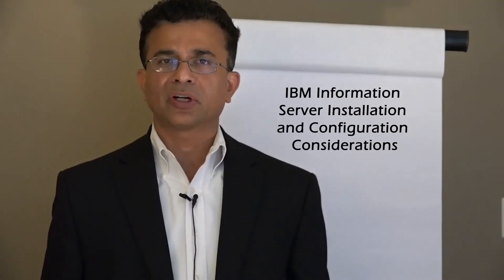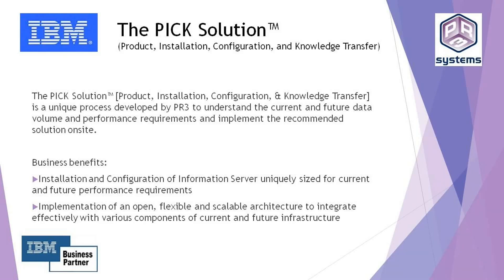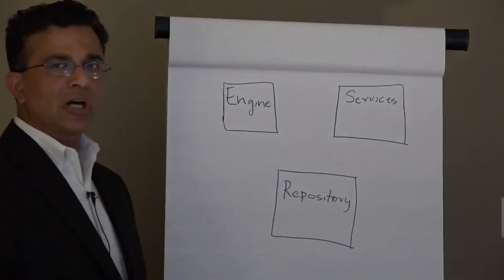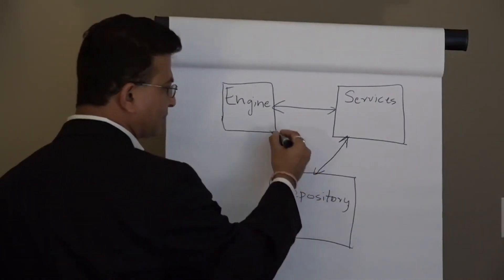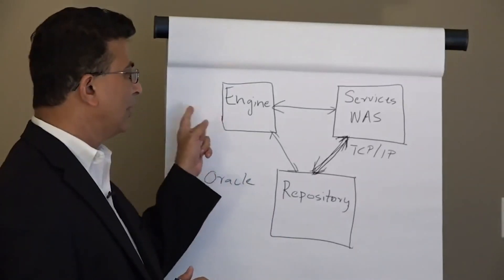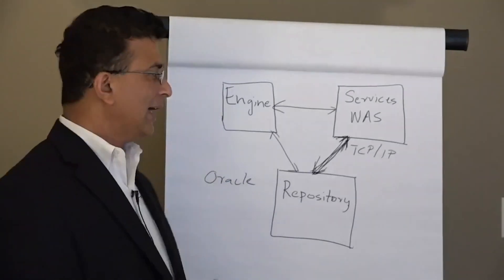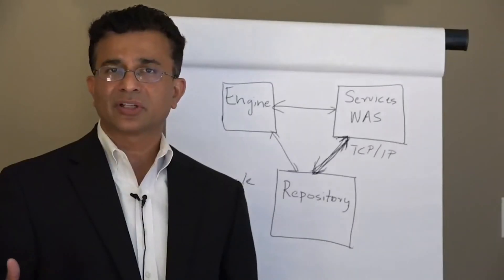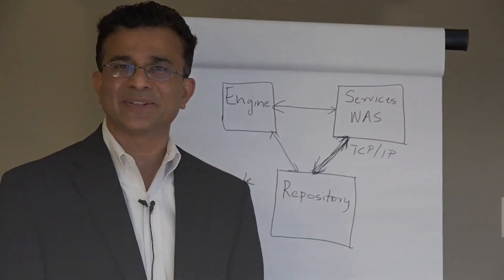IBM Information Server Installation and Configuration Considerations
The installation of IBM Information Server comes with a variety of architectural options. Choosing the right architecture can make a huge difference in the performance, scalability and reusability of your Information Server infrastructure. In this video Rajeev Priyadarshi from PR3 Systems discusses important considerations and options and provides guidance on the installation process.